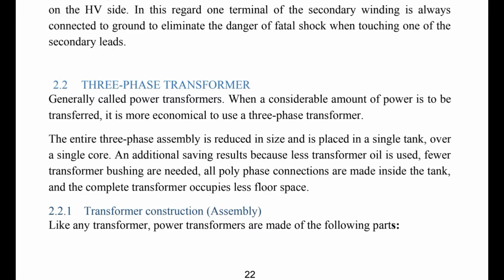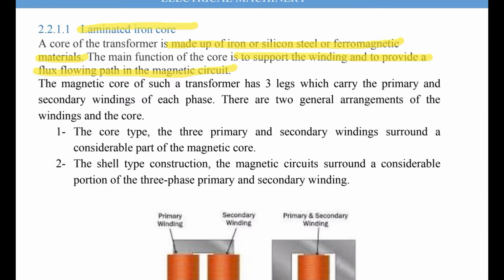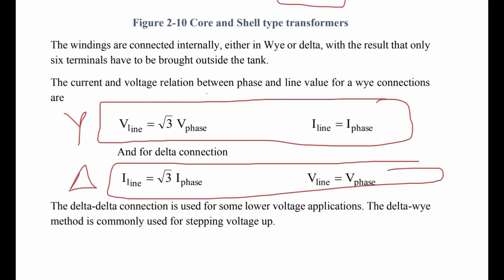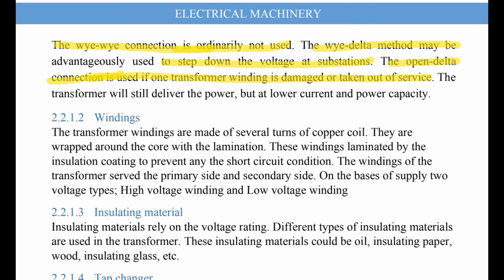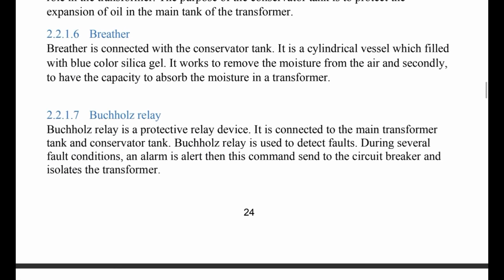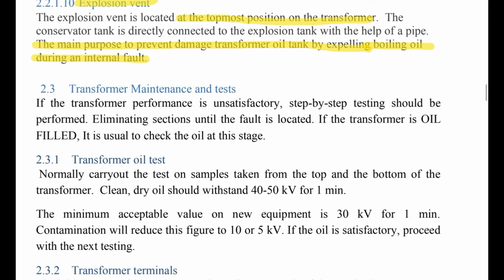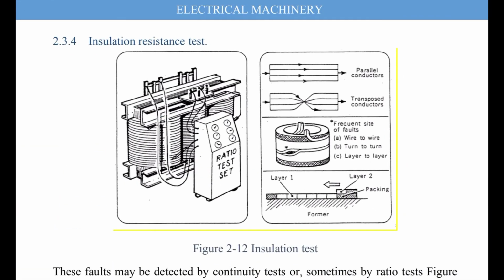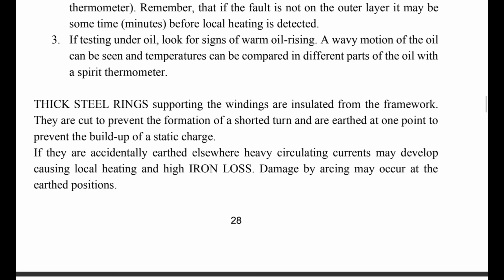Chapter 2_ Transformer Part 2